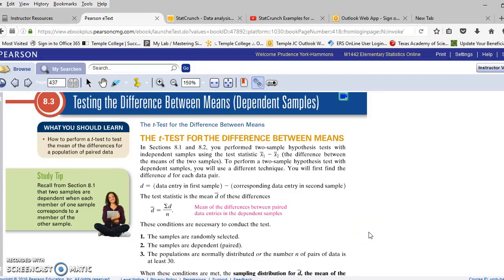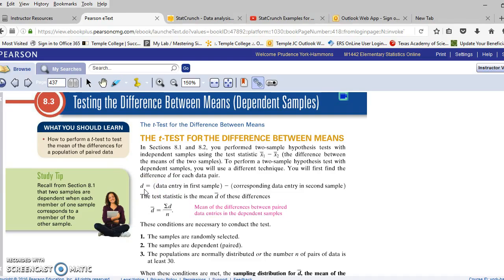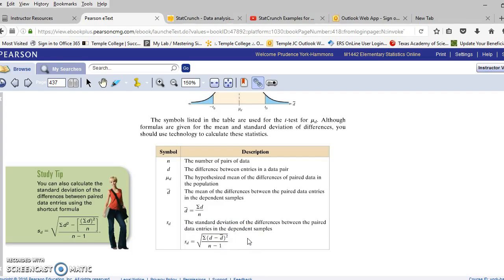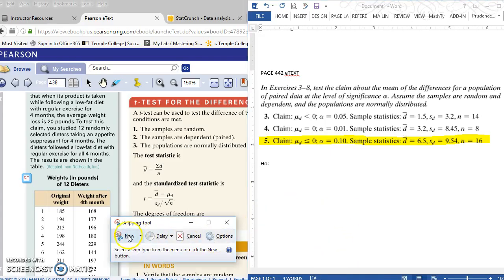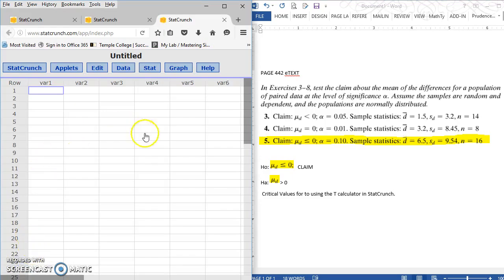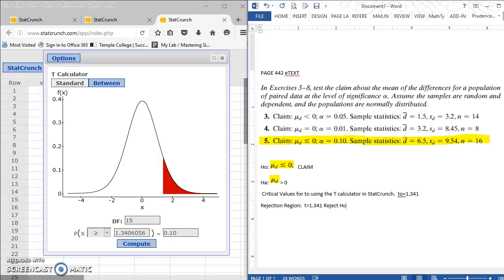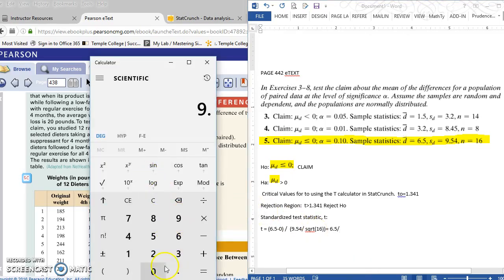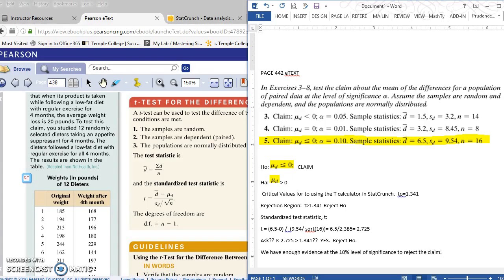Ch 8 Sect 3 Part I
Hypothesis test for difference beween means of dependent samples.  We used the formula to calculate the standardized test statistic, t, by hand.  We then compared that to our rejection region found by using the T Calculator in StatCrunch.  We then interpreted the results of the hypothesis in relationship to the stated claim.